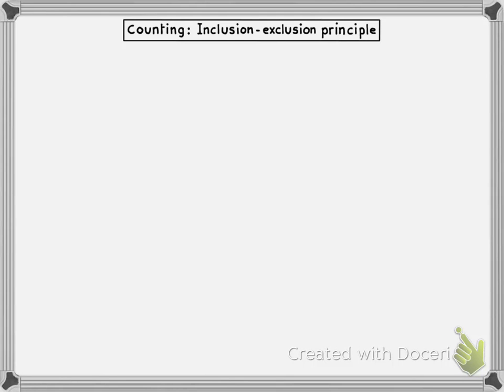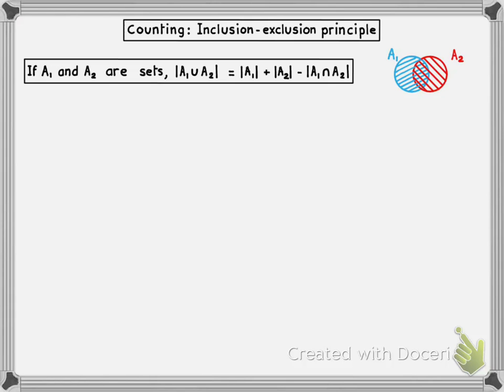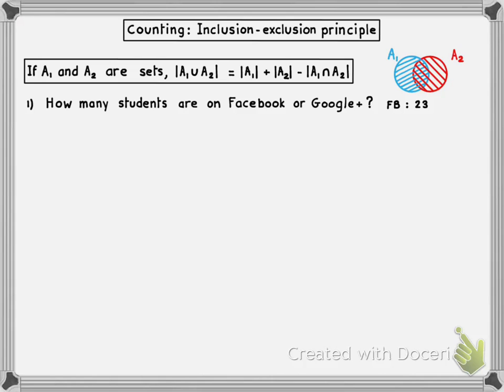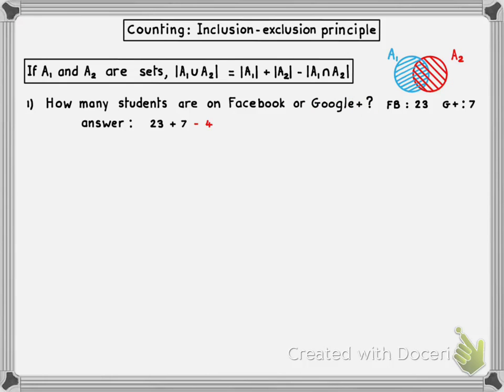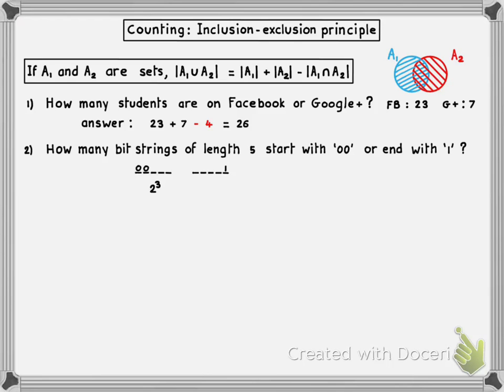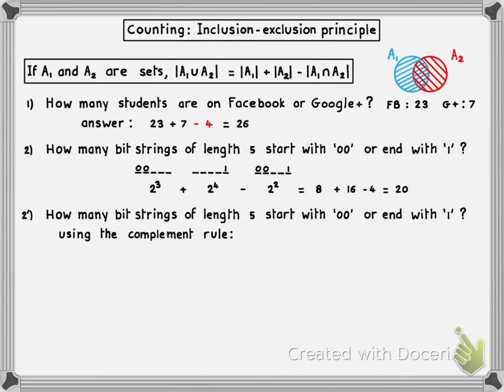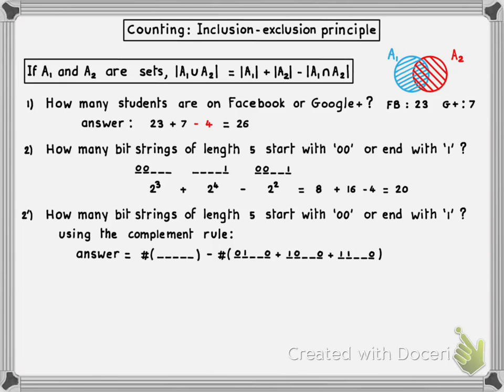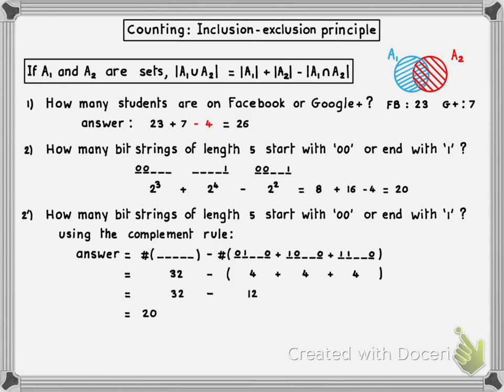Discrete Structures [Lecture 28 / Segment 5] - Intro to counting: The inclusion-exclusion principle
Introduction to counting: The inclusion-exclusion principle

0:00 Statement of the principle for two sets
2:19 Examples